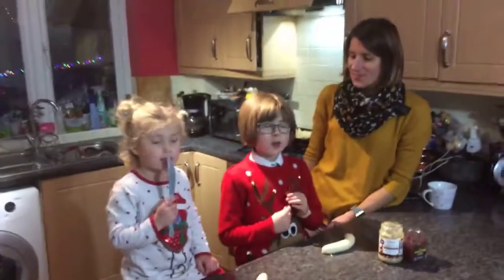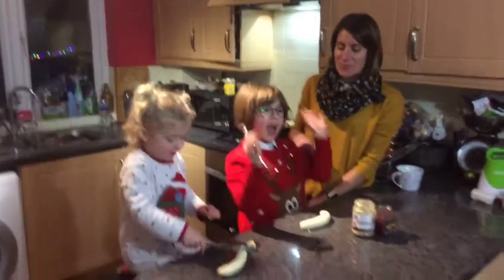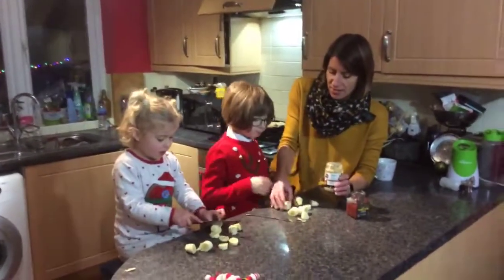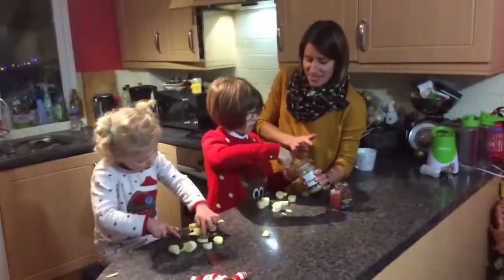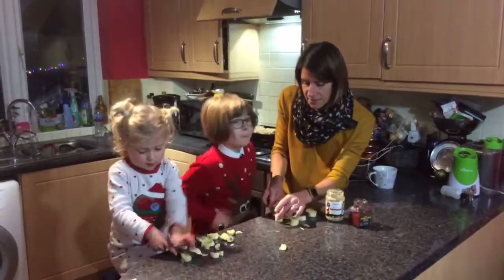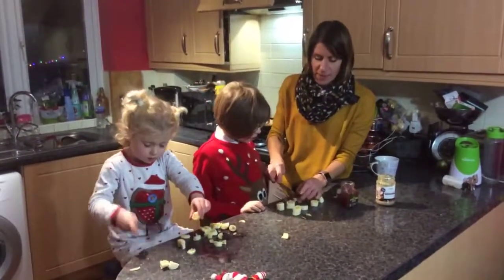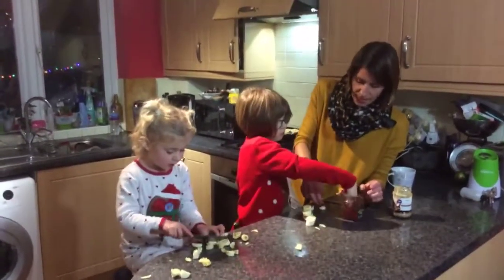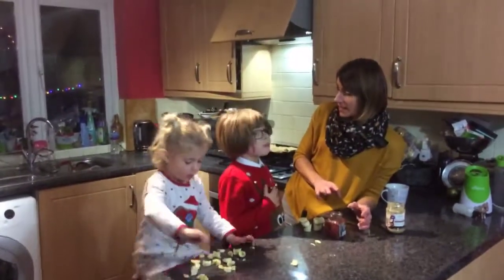Tasty Frozen Banana Treats 12 12 2018